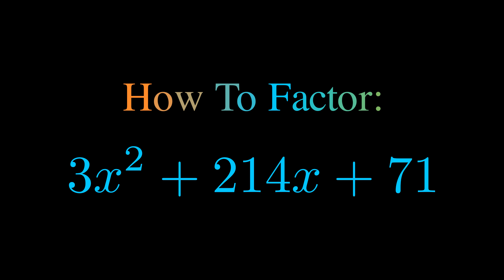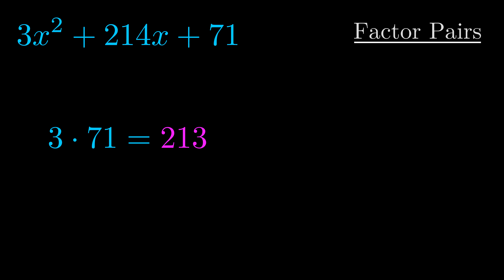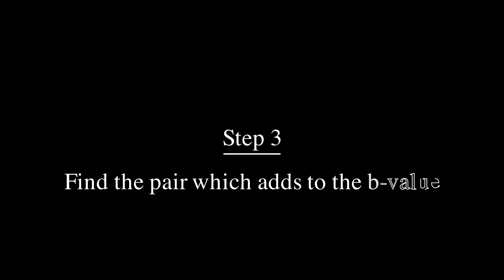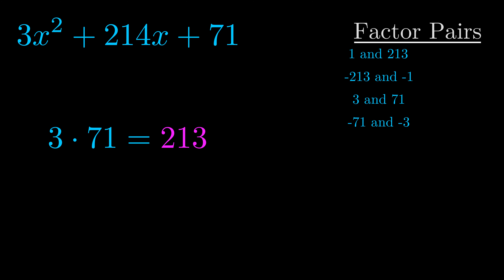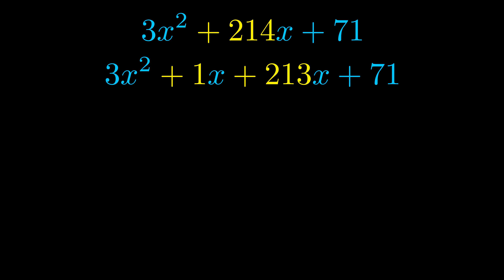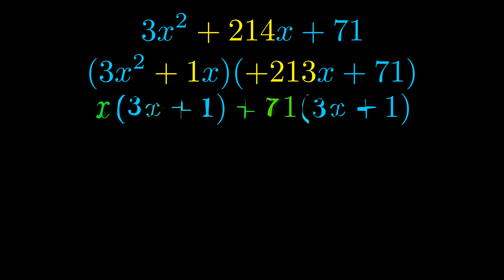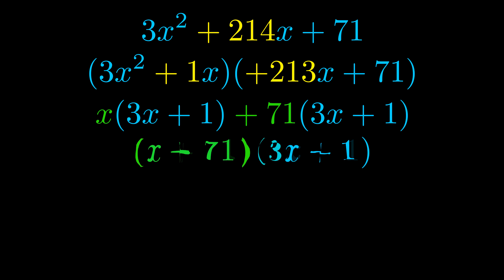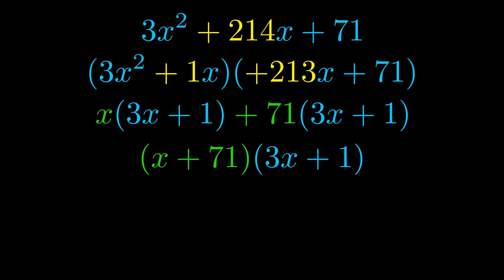Factor 3x^2 + 214x + 71